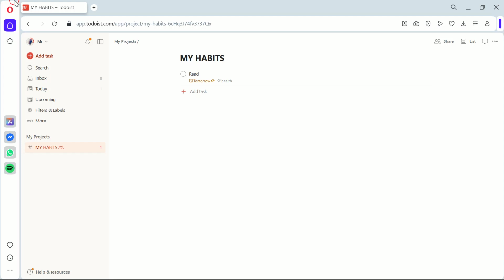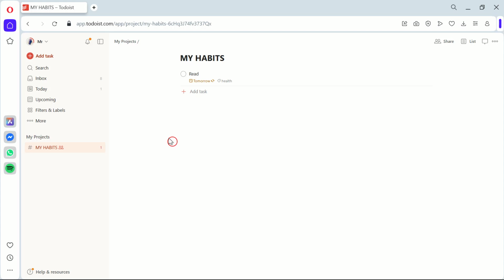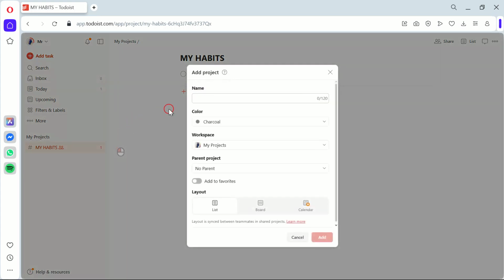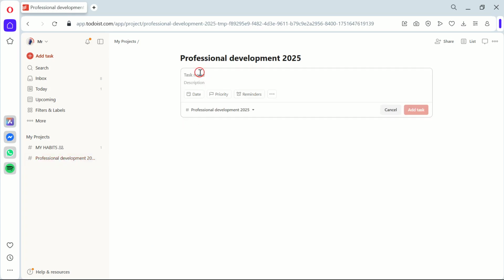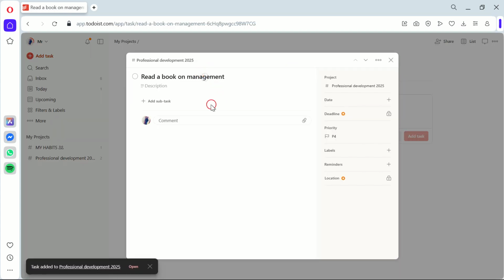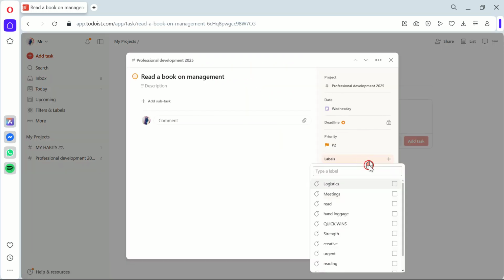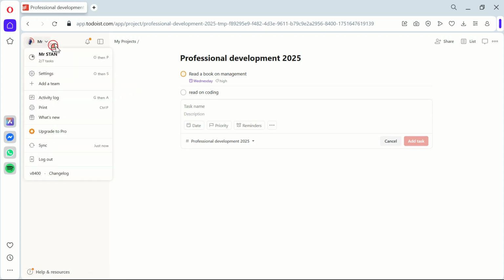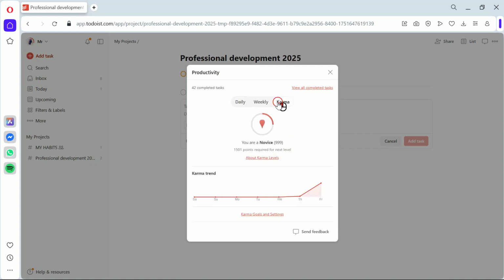How To Use TODOIST To Track Professional Development (Complete 2025 Guide)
Welcome to this comprehensive How to use Todoist to track professional development (Complete 2025 Guide) tutorial! In this detailed guide, I'll walk you through everything you need to know about How to use Todoist to track professional development (Complete 2025 Guide).

 What You'll Learn in This How to use Todoist to track professional development (Complete 2025 Guide) Tutorial:
• Complete step-by-step instructions for How to use Todoist to track professional development (Complete 2025 Guide)

Whether you're a complete beginner or looking to improve your skills, this How to use Todoist to track professional development (Complete 2025 Guide) tutorial covers everything from basic concepts to advanced strategies. I've designed this guide to be easy to follow, practical, and immediately actionable.

 Why This How to use Todoist to track professional development (Complete 2025 Guide) Tutorial is Different:

 Perfect for:
• Beginners who want to learn How to use Todoist to track professional development (Complete 2025 Guide) from scratch

Don't forget to LIKE this video if it helped you learn How to use Todoist to track professional development (Complete 2025 Guide) and SUBSCRIBE for more in-depth tutorials like this one!

Questions? Drop them in the comments below! I read every comment and try to respond to as many as possible.

• Share with anyone who might benefit from learning How to use Todoist to track professional development (Complete 2025 Guide)